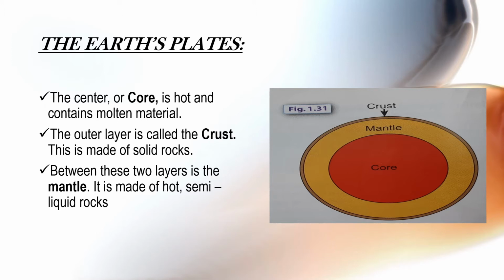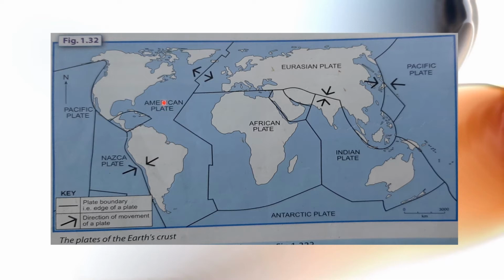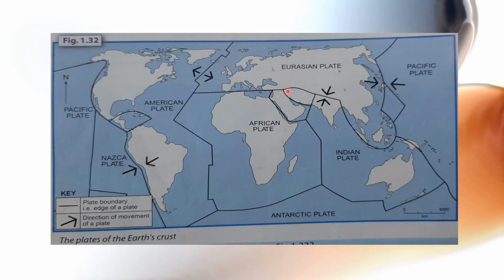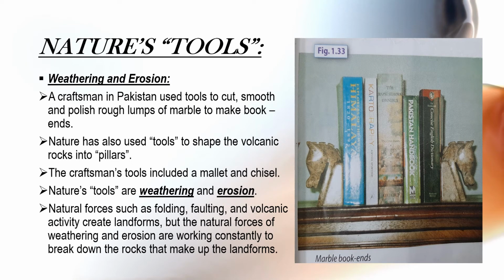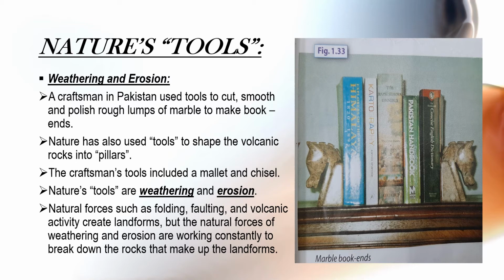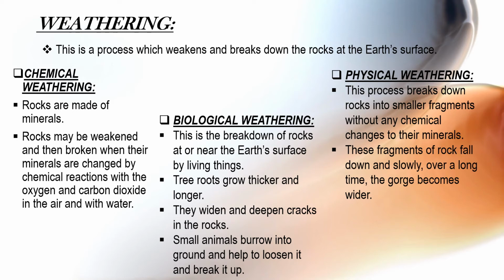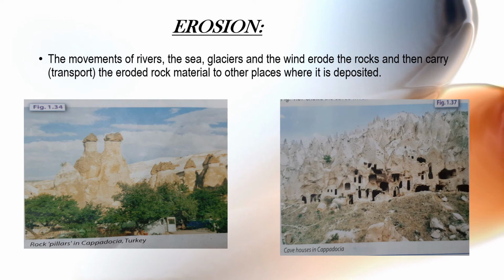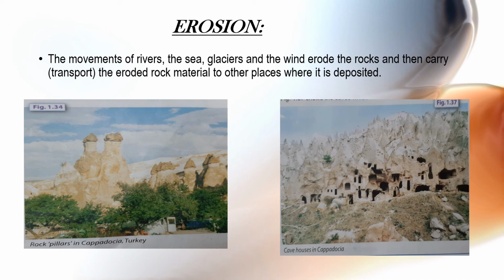Social Studies Lecture #5 Grade VI (Matriculation)